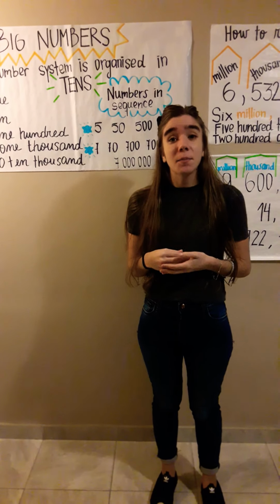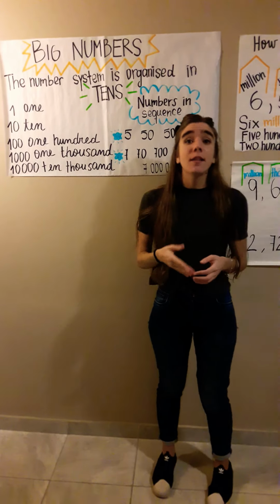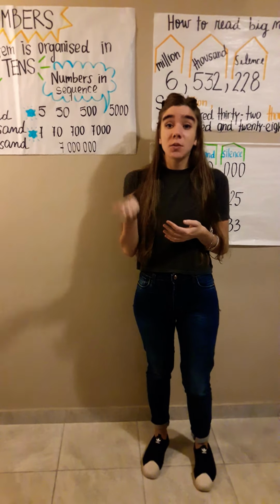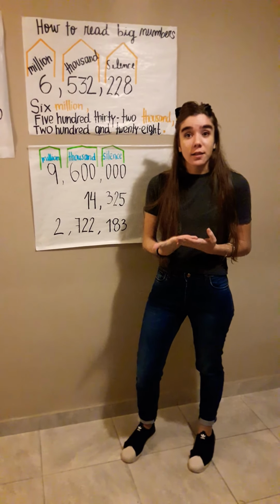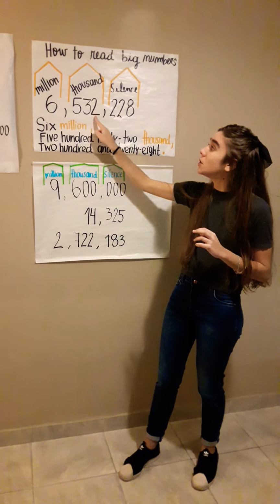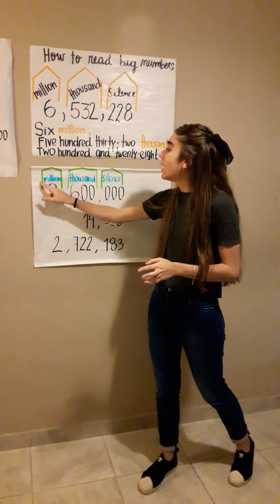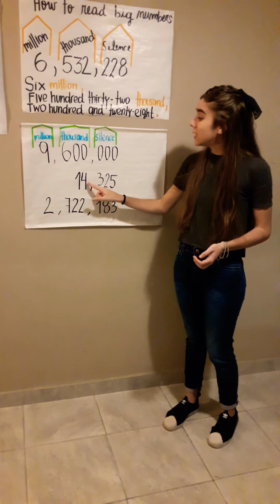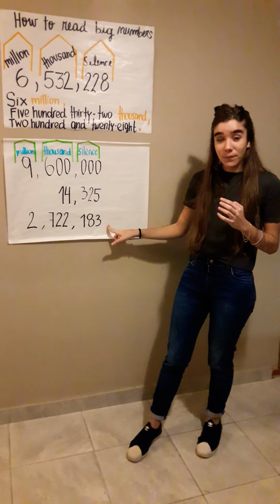Big numbers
How to read and write big numbers.